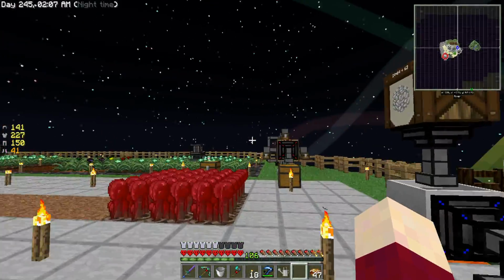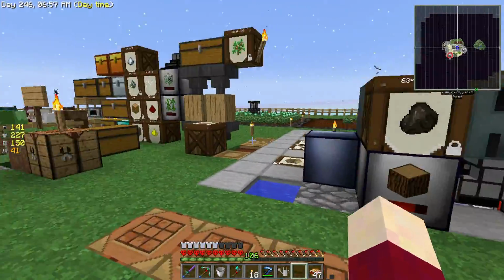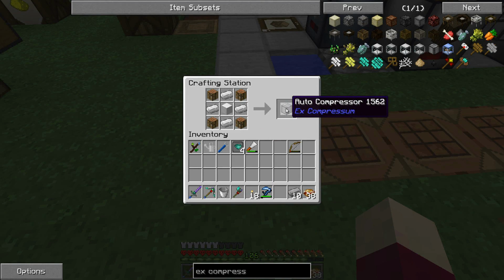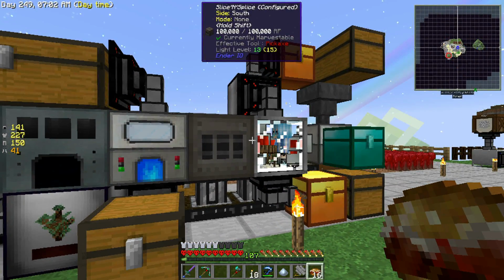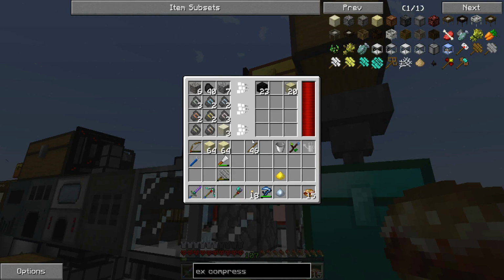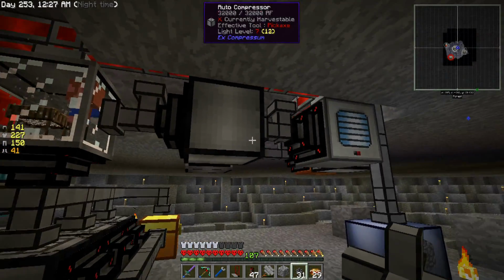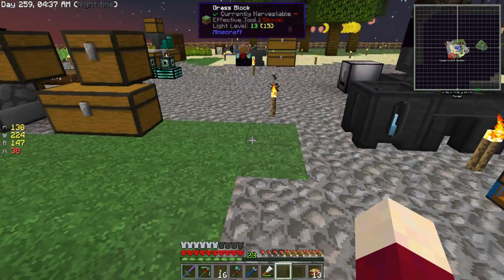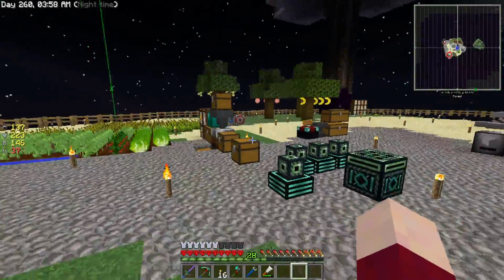Sky Factory Season 2 Ep 9: Auto Ores with Ex Compressum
Feed The Beast presents:  Sky Factory 2.5

This mod pack is the progression of Sky Factory and is now on the Feed The Beast Launcher.